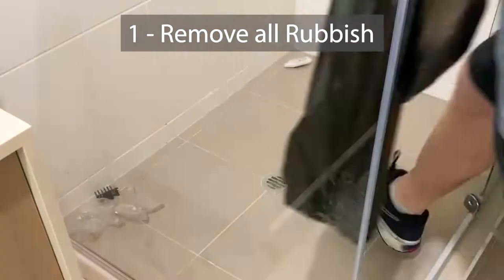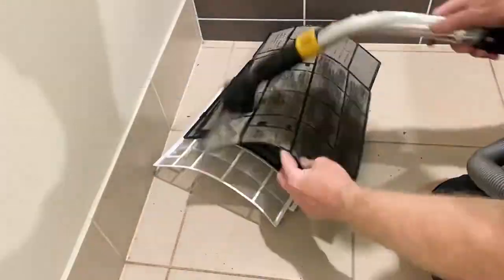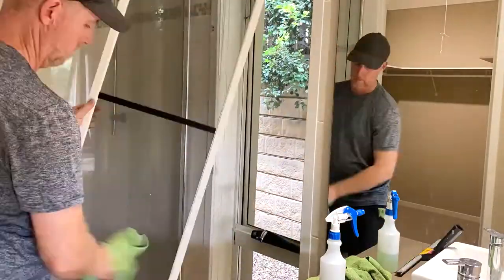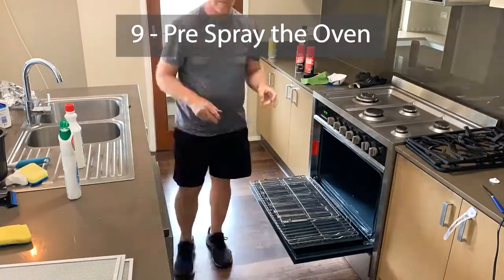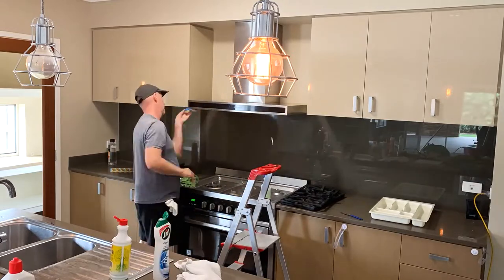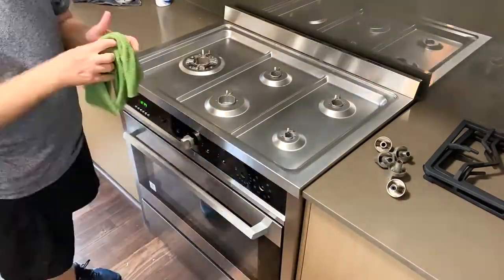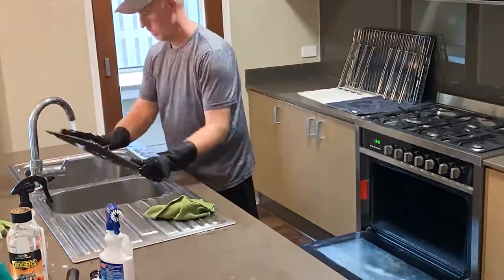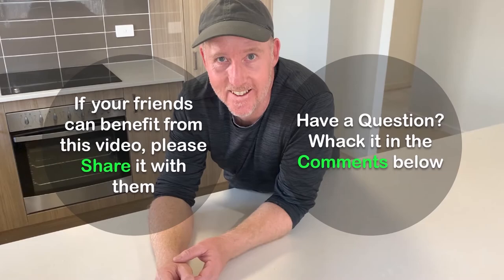My Huge 2 Day Move Out Clean - in 7 Minutes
Join me on this huge 2 day move out clean (bond clean) and see the full process I go through to clean a whole house – in only 7 minutes !!

Ever wondered what is involved for a full move out clean (or bond clean)? In this video you will see WHAT I clean, WHEN I clean it and HOW I clean it.

A good cleaning checklist can save your day on such a big clean. Here is a detailed checklist that you can download for FREE to help you with your clean (btw – a move out clean is also called a Bond Clean) ...

This 'Move Out Cleaning' Playlist has detailed videos on all areas cleaned in this video …

Or check out my digital book which takes you step by step through everything ...

If you got something out of this video, please consider supporting me by Buying Me a Coffee here …

Good luck with your cleaning …

Hi. My name is Jarrod and I am an Aussie cleaner. I’ve been doing move out cleans in Australia for over 15 years and I’m a Picky Bugger.

And, for those who don’t know, a bond clean is also called – exit clean, move out clean, end of lease clean, tenant clean or vacate clean – and involves a Deep Clean of absolutely everything in a house.